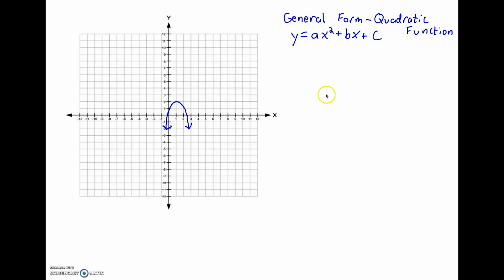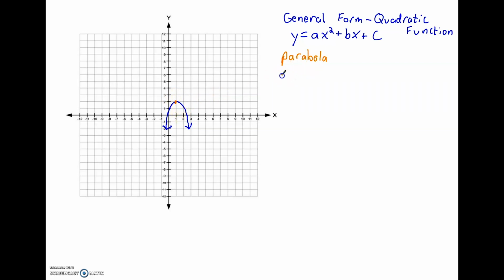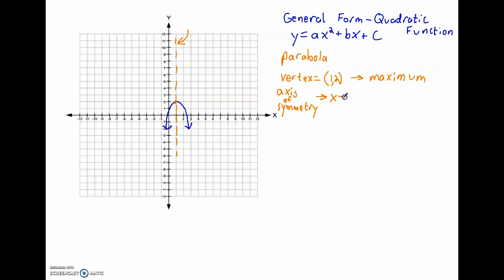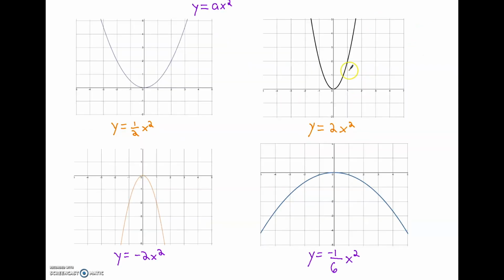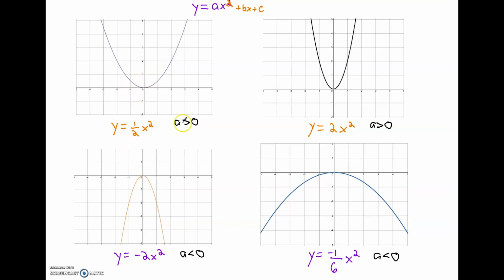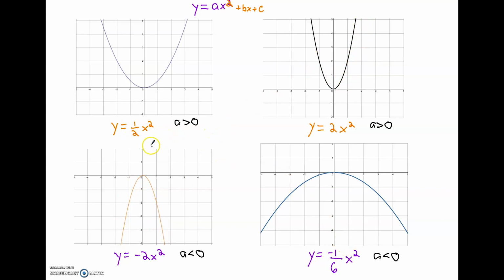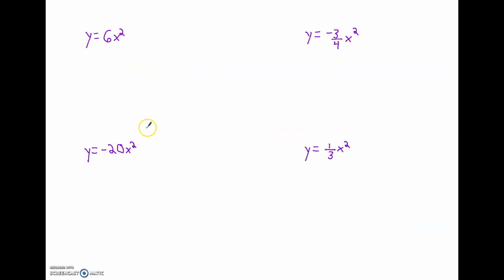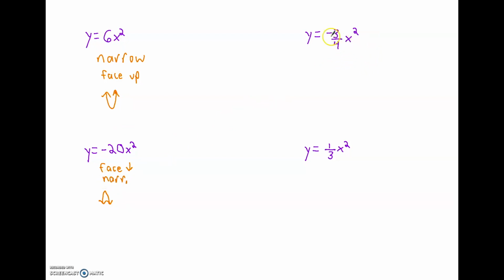10 1 Video 2 Anatomy of a Parabola